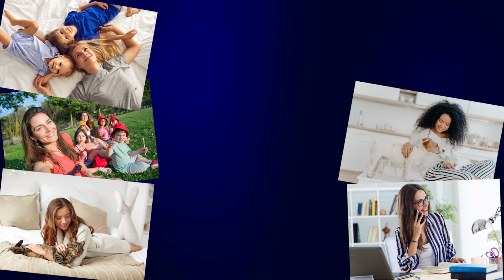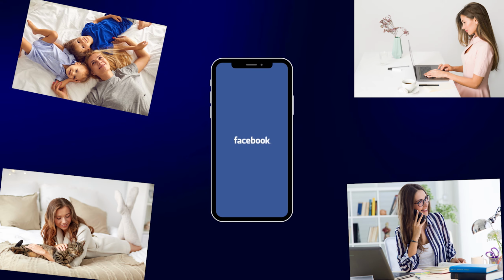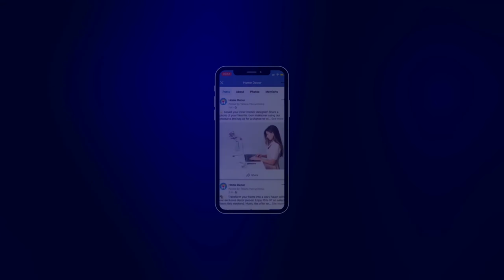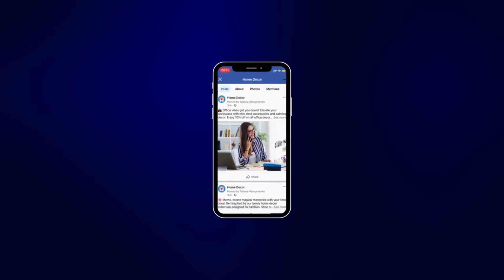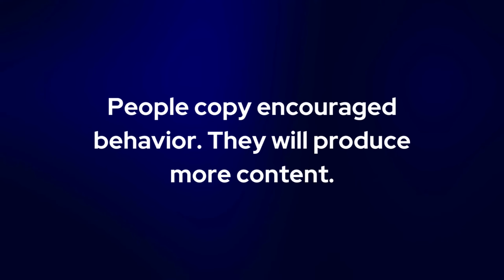Content from customers: Startup Marketing Series: Eps. 3#Marketing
Real content from real people is your secret weapon.

Discover the power of User-Generated Content (UGC) in Episode 3 of our Startup Marketing Series with Lina Sivura, Head of Marketing at JetSoftPro.

In this episode, we show how to use UGC in marketing effectively and how it builds trust with your audience and boosts your brand's authenticity. Learn how UGC, like customer reviews and photos, can supercharge your marketing efforts.

The JetSoftPro team can ensure your startup's marketing success.